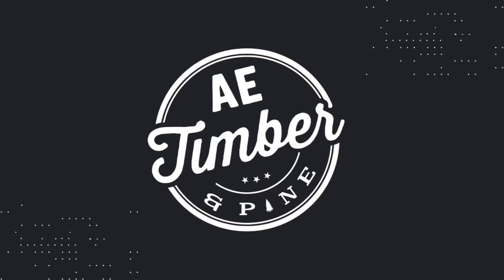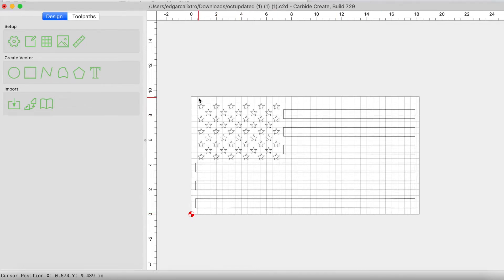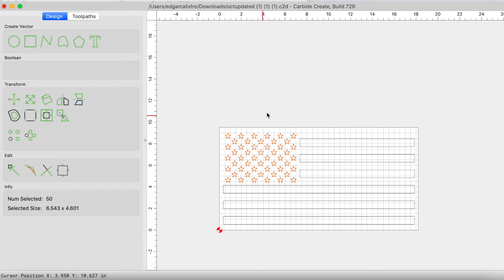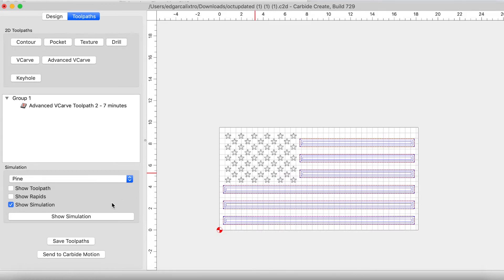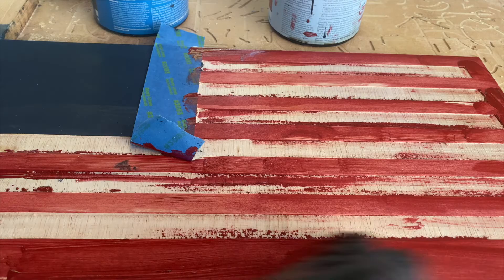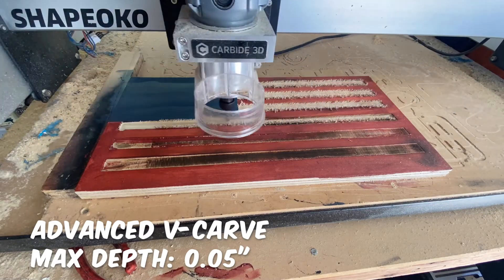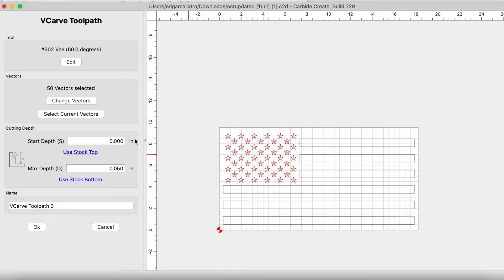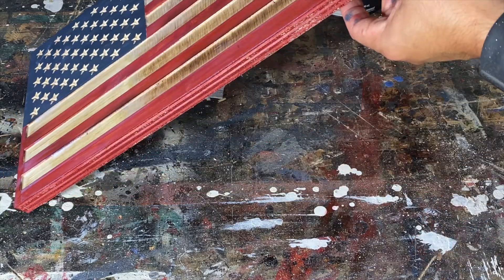Carbide Create Tutorial | Wooden American Flag on Shapeoko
UPDATE: since the publication of this video, I've updated my method of aligning the flag onto the grid. Take a look at this video for just that part.
What I do, is copy two shorts stripes and place them on above stripe #2 and below stripe #12.  This allows for me to then resize and align the flag ensuring i account for stripes #1 and #13.  Much easier to just watch it but just wanted to add some text on this too.

Hey Everyone,
In this video I share with you how to carve an American Flag using Carbide Create. I'll be using my Shaepeoko but this can be replicated on any cnc.

The American Flag is a very popular cnc job and the Shapeoko makes easy work of it.  The flag is also a stepping stone to more complicated and custom designs!

Equipment Used:
Air Compressor
Nail Gun
Brad Nails
Measuring Tape
Milwaukee Wire Cutters
1/4" Endmill
60 Degree V-Bit
90 Degree V-Bit

carbide create shapeoko cnc router carbide motion carbide create pro desktop cnc#digital fabrication#nomad cnc#carbide create tutorial#carbide3d#carbide 3d#shapeoko xxl#shapeoko cnc#woodworking#kelly mountain woodworks